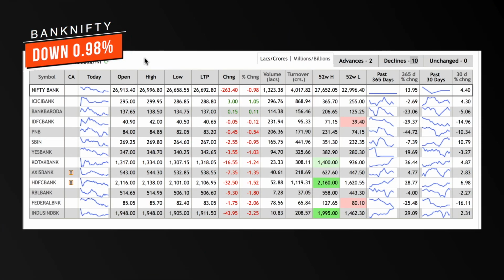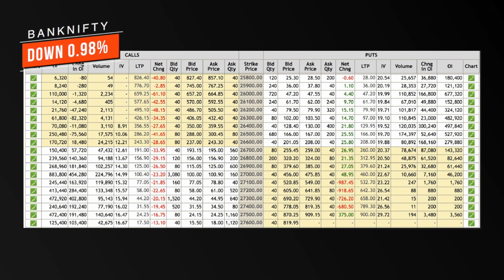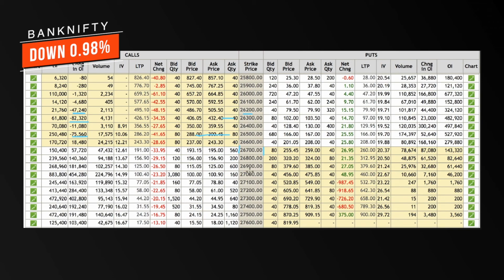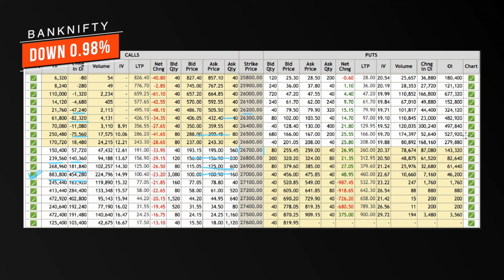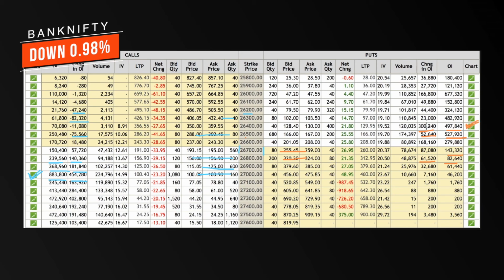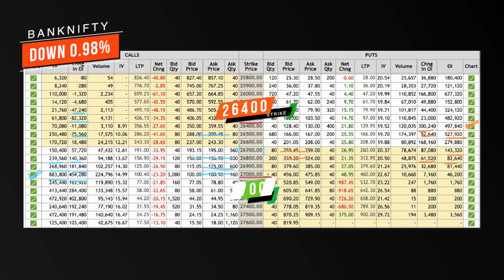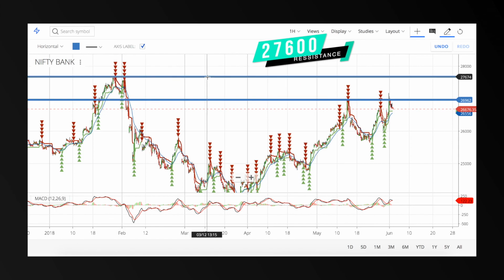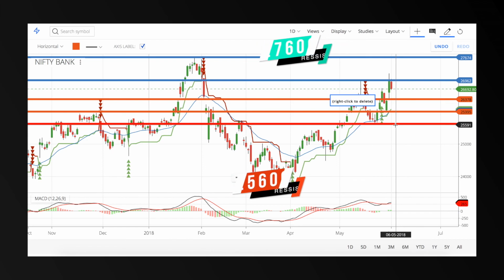BANK NIFTY Analysis For 4th June | Support Resistance | Option Chain | Technical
An Analysis of BankNifty's Trading Range, for 4th June  2018, Using technical analysis and Option Chains
We will Look at the overall market scenario, and then evaluate the Nifty Support and Resistance levels after going through the option chain and Technical Charts.